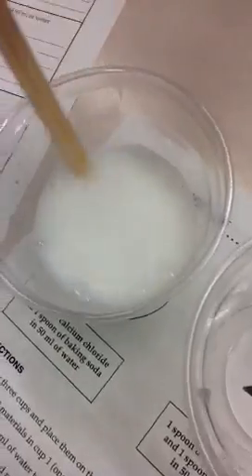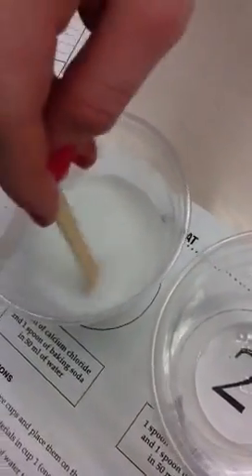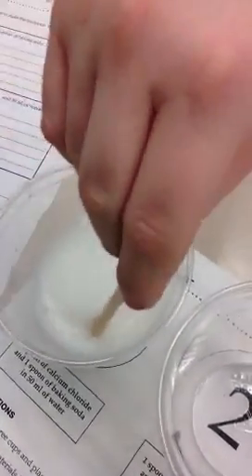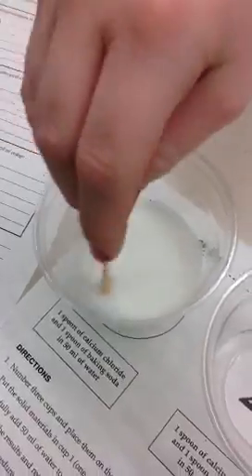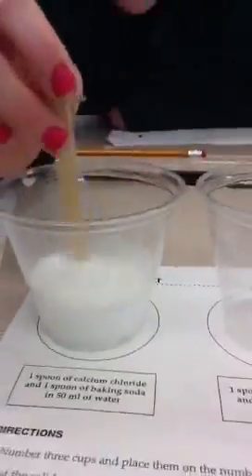Calcium chloride, baking soda, water reaction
Chemical reaction